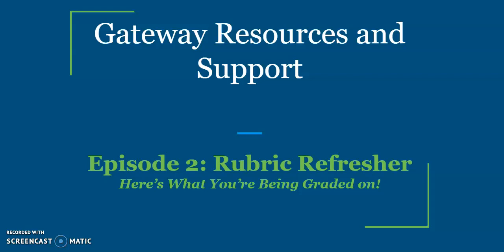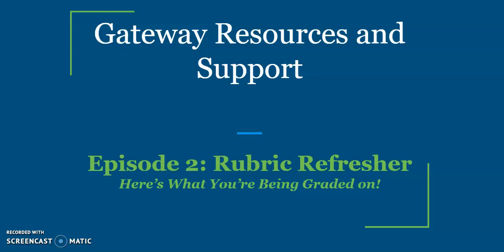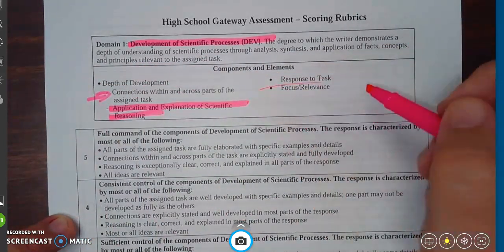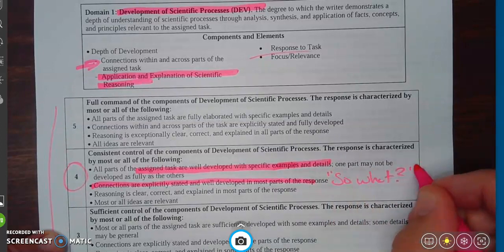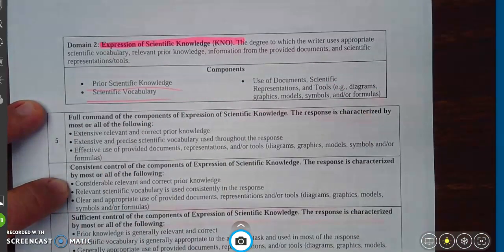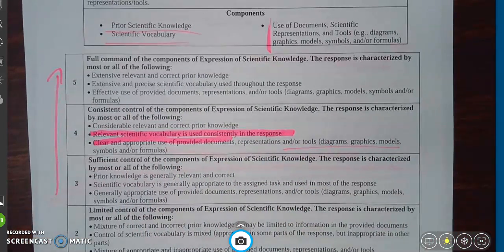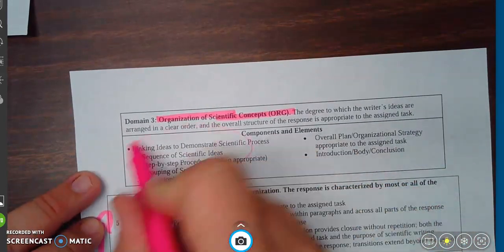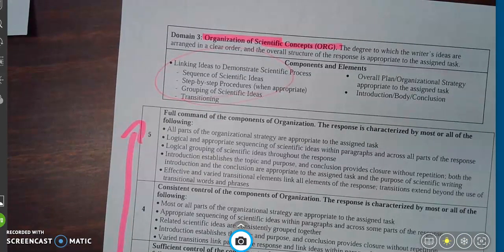Digging in! The Science Rubric! (Episode 2) [updated]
This video was updated to remove the legacy Social Studies Rubric.  Check out Episode 2A for the new Social Studies Rubric.

In this episode of the Gateway Survivor Series we take a look at the science rubric and domains the Gateway essay will be evaluated against.